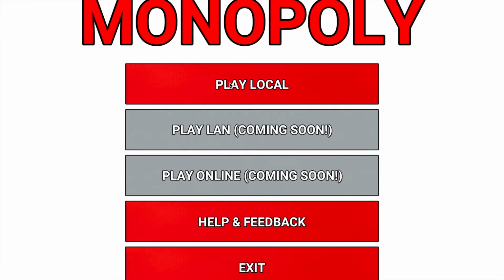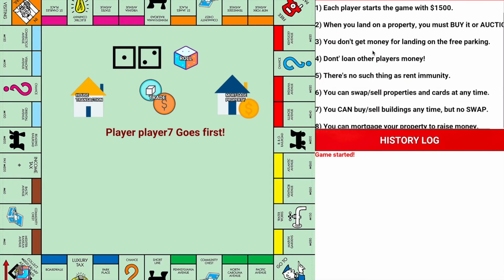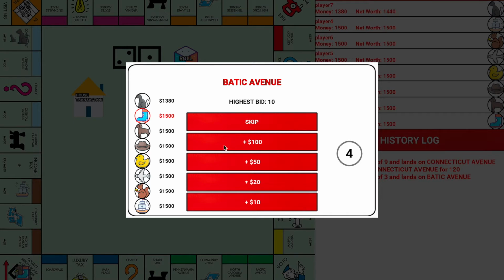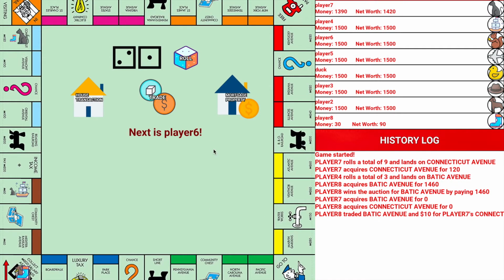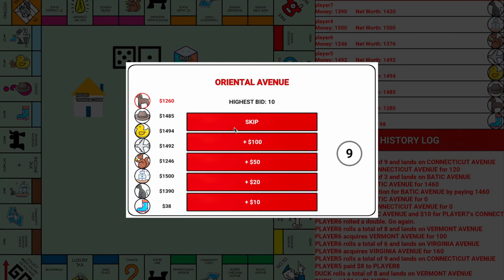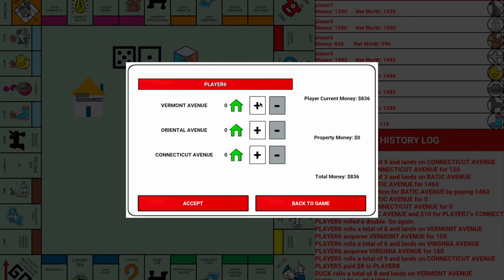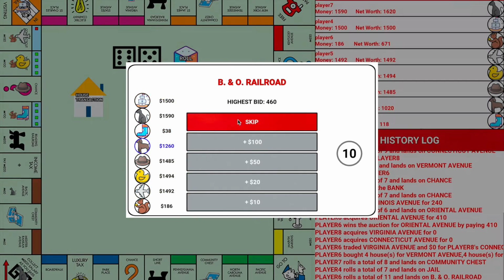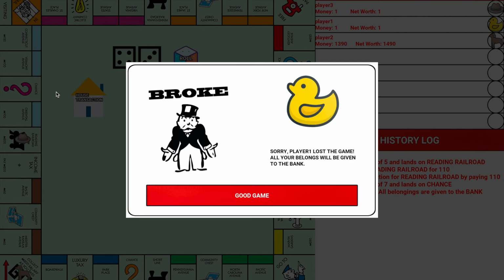Monopoly Game Project Demo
This was a project for an Object-Oriented Analysis and Design course during the Fall 2020 semester. It was a collaboration between me and a classmate (Eduardo Davalos). We used Python (3.8) and Kivy to create the cross-platform application.